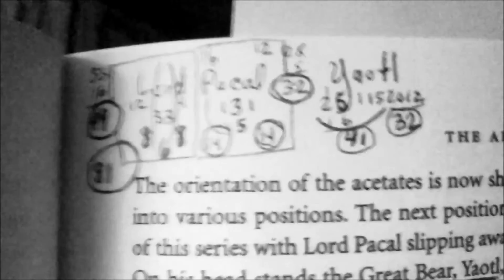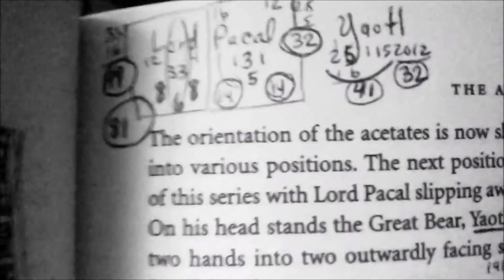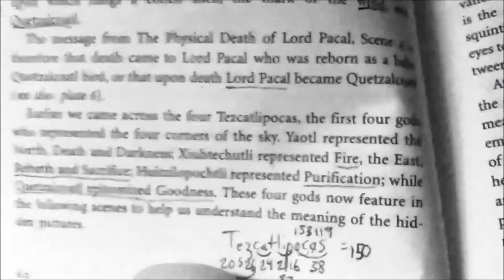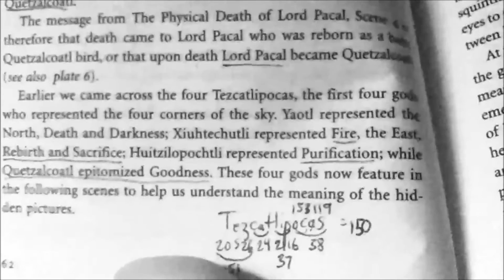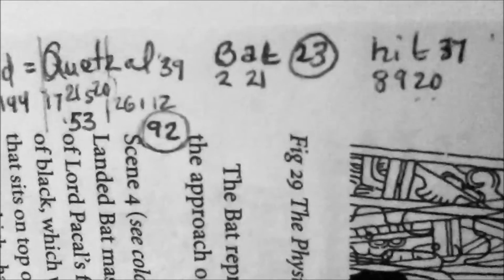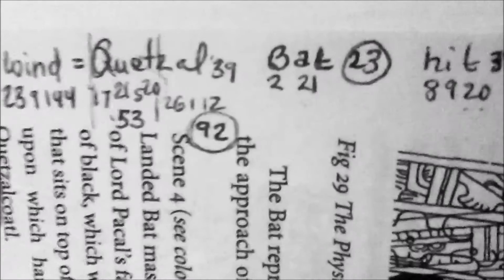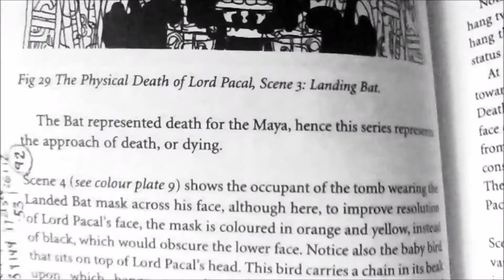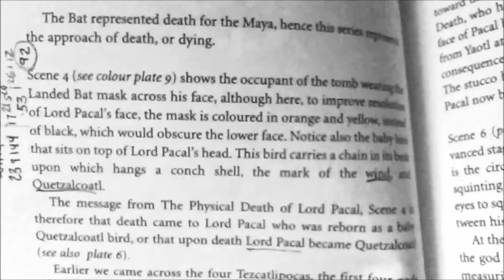Word decode (its important)LORD 868 Pacal the Way 49 77 ISIS number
I have a long set of ISIS as Bride of Christ and the body of Christ connections with Philadelphia and other connections coming..up.
Its a flood of connections coming in.

more links in the comment I left...they wouldn't fit in this description box, if you don't mind
giving the comment a thumbs up to keep it at the top..that may help people who want to
find the reference links of my blog and youtube channel. Thanks!

Mayan, Sun god, Venus God, Queztlcoatl, Lord Pacal, WORD decode,